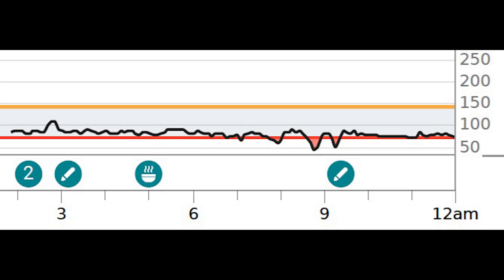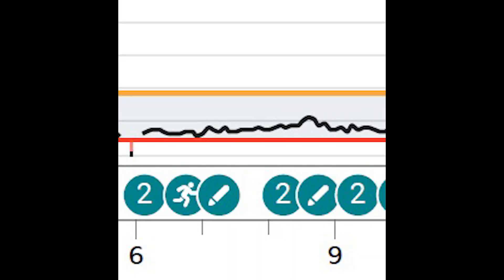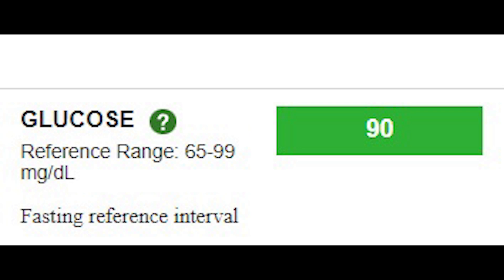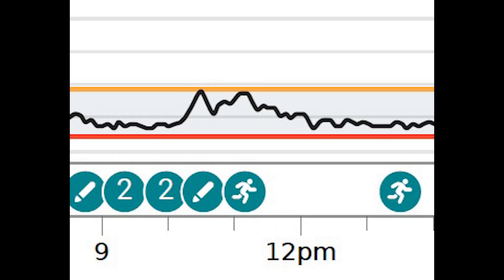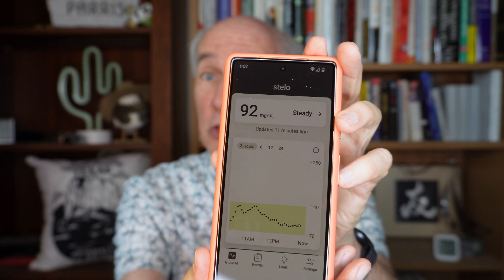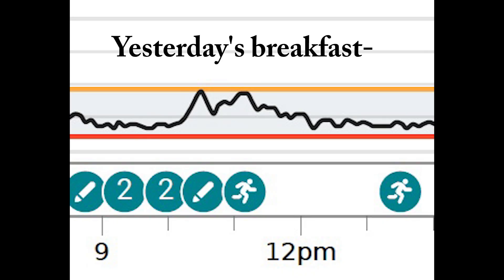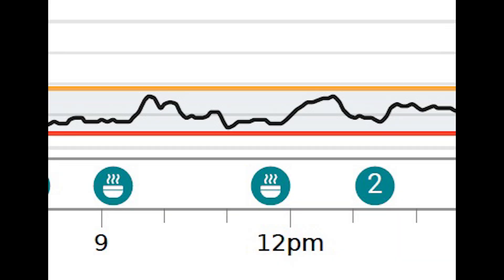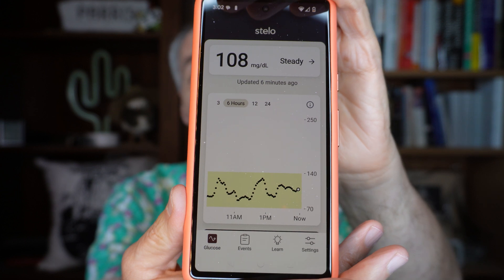Dexcom Stelo Review Part Two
After a couple days and nights wearing the Stelo CGM I have started figuring things out.  And I get my lab-drawn blood test results to compare my actual glucose level with what the Stelo reports- does the Stelo pass the accuracy test?  For $89/month this amazing blood lab in a poker chip from Dexcom is becoming the best health education I could receive.